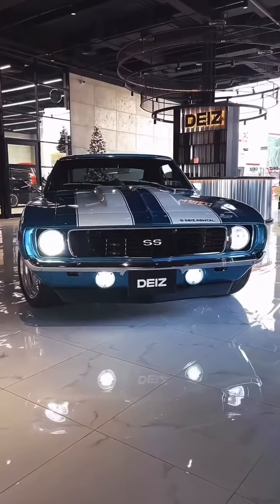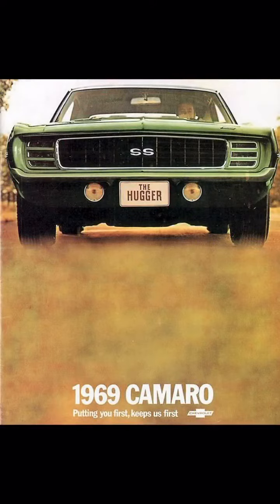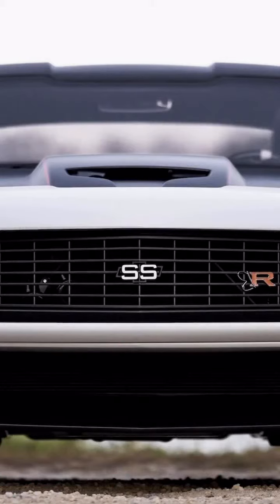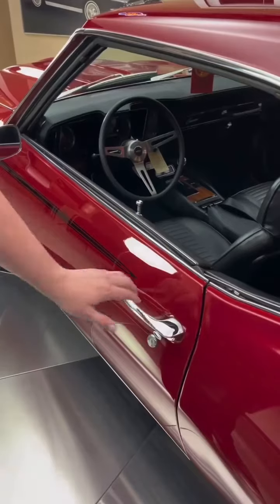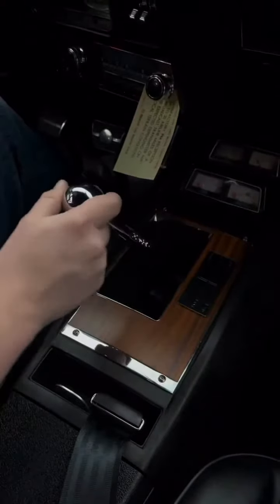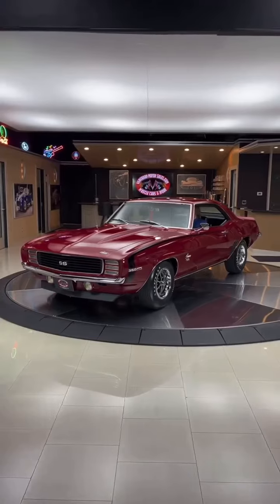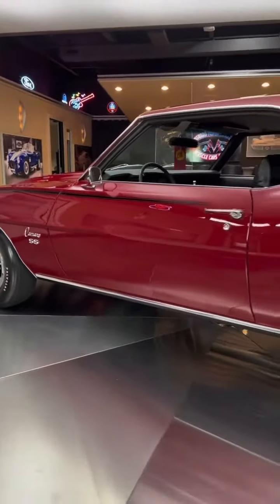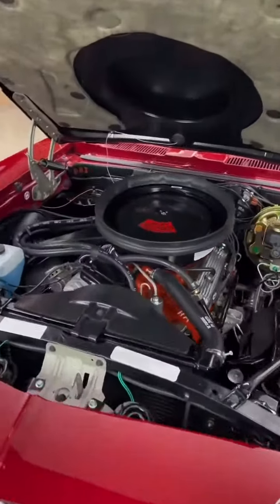1969 Chevrolet Camaro (first generation) car tutorial americanmuscle musclecar classiccar.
After Ford rocked the automotive world with its new Mustang in 1964, the folks at Chevrolet got serious with a pony car of their own. The result was the 1967 Camaro, an aggressively styled personal coupe that could be economical or brutal, depending on how the customer checked off options. That first year saw the Camaro SS debut with the first use of a 350-cu.in. small-block V-8 engine. The big-block 396 would also debut, including the L78 square-port version with 375 hp. For the road race set, the Z/28 was created to homologate certain equipment, like the 302-inch engine. The model would continue through its first generation offering 6-cylinders, small-blocks like the 307, 327 and 350, and even included special COPO models built with the 427; the zenith was the all-aluminum ZL1 427. Today, that first generation is responsible for iconic specials and features like the pace car models, including the houndstooth interior, Hugger Orange paint, Rally Sport hidden headlamps and cowl induction domed hoods.